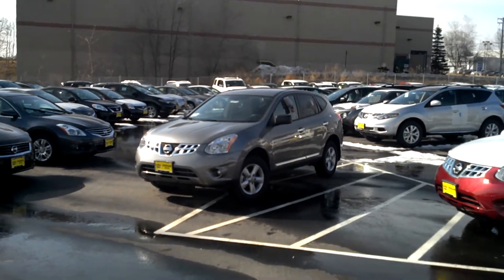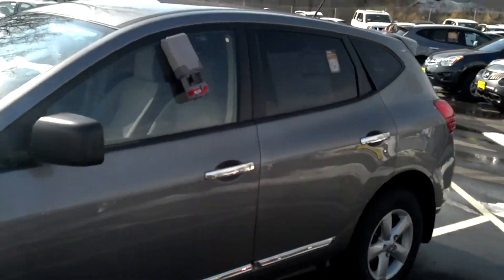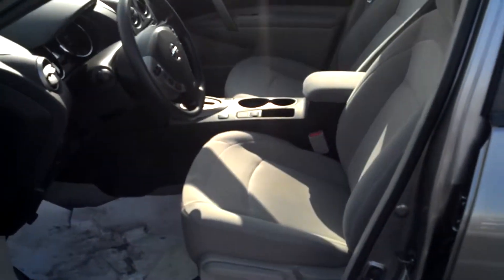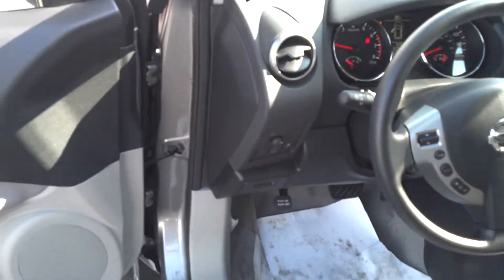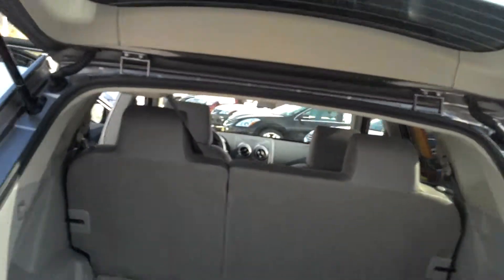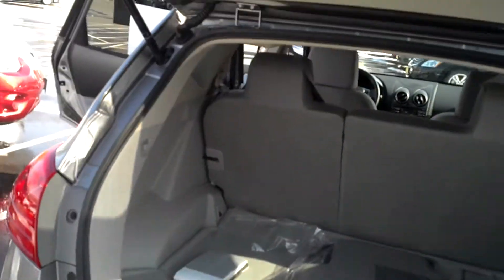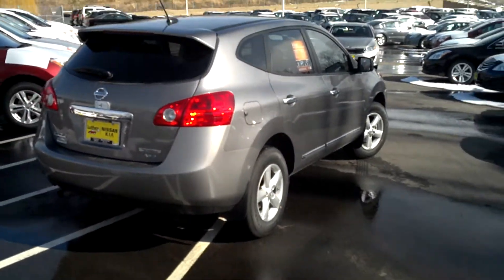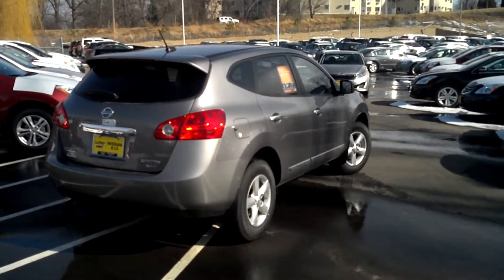2012 Nissan Rogue S w/ Special Edition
Jordan Maeck @ LNK